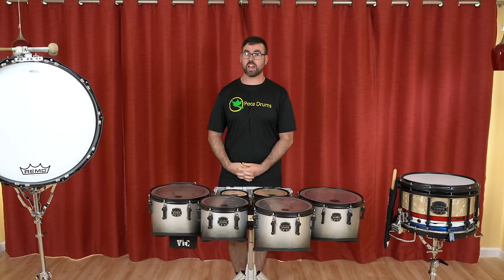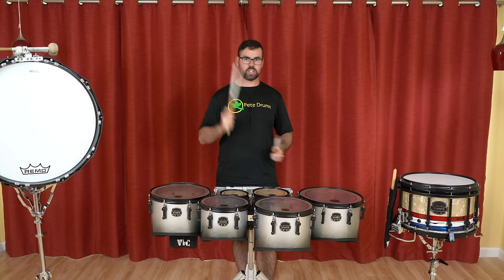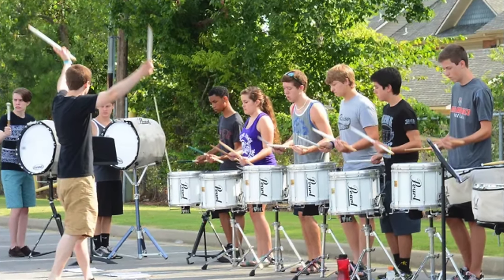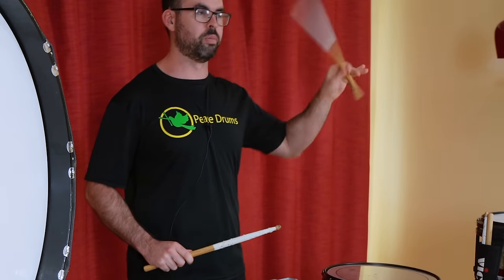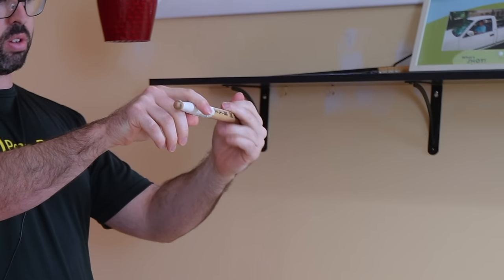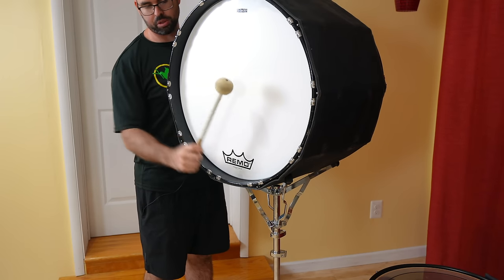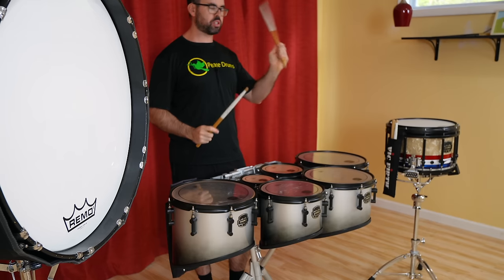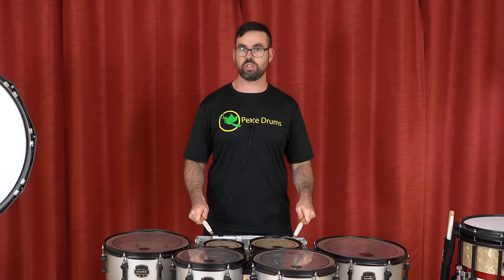5 Tips & Tricks to Make Your School's Drumline!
Good luck, and try not to get cut!